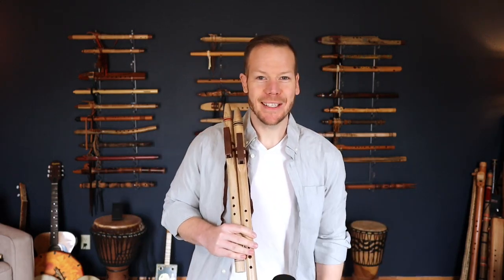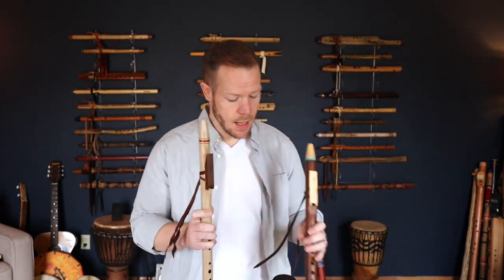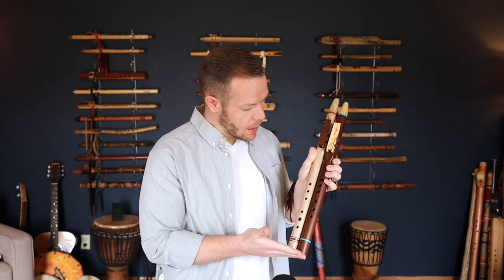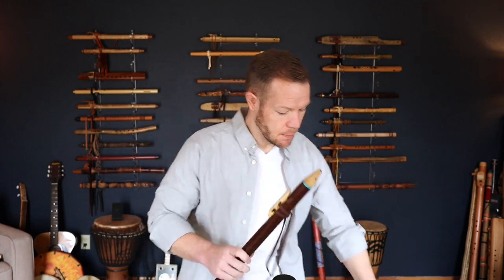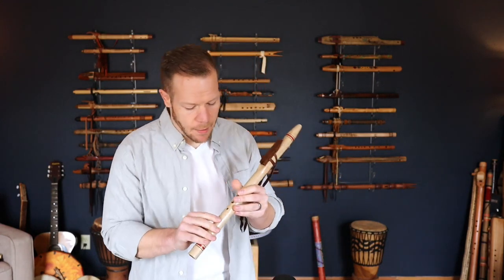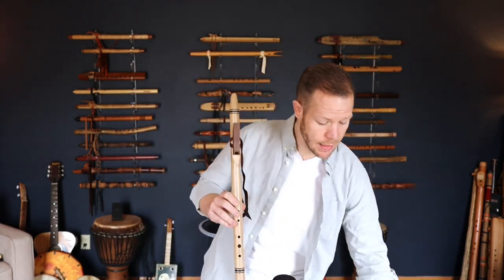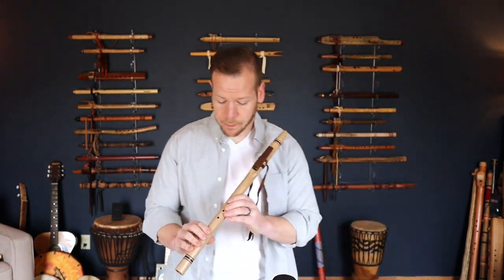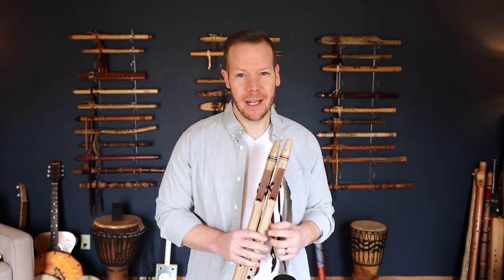Have you played a diatonic Native Flute?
The first time I heard a diatonic Native flute was in 2003 after receiving Mary Youngblood's album Heart Of The World. I fell in love with the tender melodies that floated from these flutes and shortly thereafter I knew I had to have one.

Today, I have several diatonic Native flutes in my collection and now we're offering them to flute players who are looking to add one to their collection as well. Rick Svitzer of Rain Spirit Flutes is a dear friend and exceptional flute maker. We're delighted to partner with him in offering these beautiful Butternut flutes in the key of A and G. Check them out

We've also been adding lots of content to the Horizons Plus membership surrounding diatonic and world flutes, and of course the modern Native American flute. Learn about our upcoming workshops, flute circles, Q&A sessions, lesson modules, courses and more––all included in the membership!